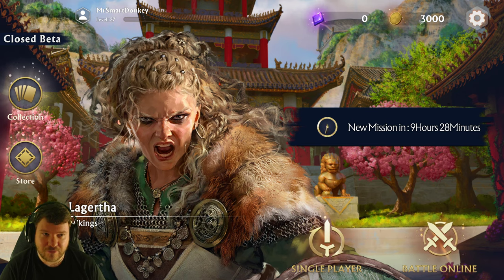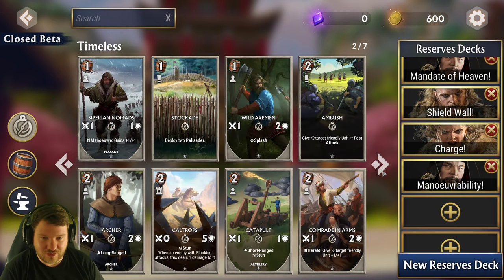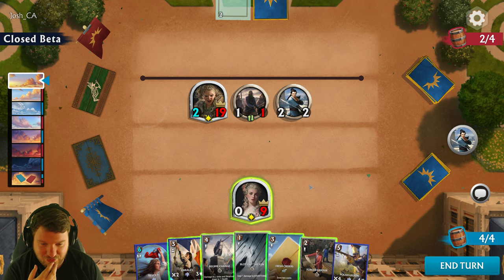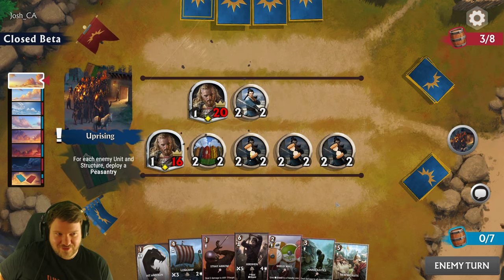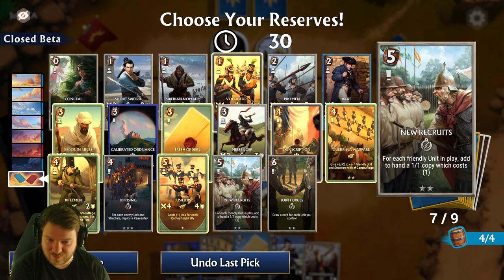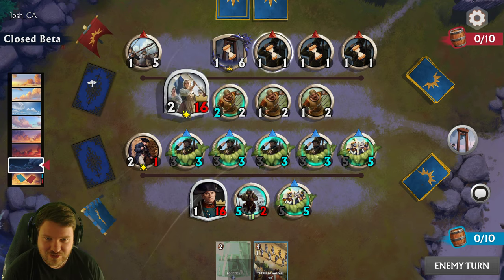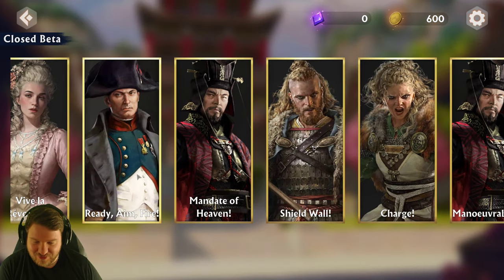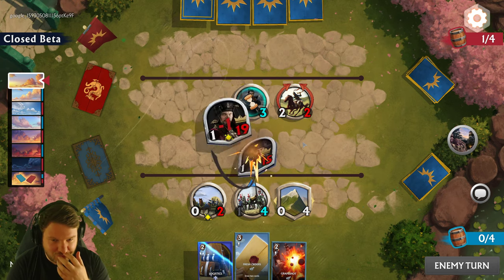Total War: ELYSIUM - Playing versus Developer Josh!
Welcome back to Total War: ELYSIUM! Creative Assembly's upcoming Collectible Card Game. In this stream I'm finally allowed to show off the rest of the game, the collection, the store, etc. For the majority of the stream I will be playing against Josh, the Influencer Relations Manager for CA. Olly, ELYSIUM's Development Communications Manager will be present in chat to answer any ELYSIUM related questions.

If you'd like to play ELYSIUM yourself, make sure to sign up

If you want to donate, you are very welcome to do so

Total War: ELYSIUM Gameplay Information:

Total War: ELYSIUM is a free-to-play strategy card game that brings generals from across history together to go head to head in epic strategic showdowns.

Experience countless exciting battles, build masterful decks, and dominate the battlefield as history’s most famous leaders determine who’s the greatest strategist of all time.

Welcome to ELYSIUM.

Total War: ELYSIUM Features:

Elysium is a completely different type of CCG. It includes:

Become a master strategist like history’s legendary generals by using strategy, not luck, to win the day.

Choose from a wide range of generals, many whom you’ll recognise from classic Total War games along with some new faces. Reflect your inner general by picking a strategy which suits you.

ELYSIUM’s battle line mechanics and mid-game deck editing brings the feeling of the battlefield to the CCG board.

Total War: ELYSIUM is developed by Creative Assembly.